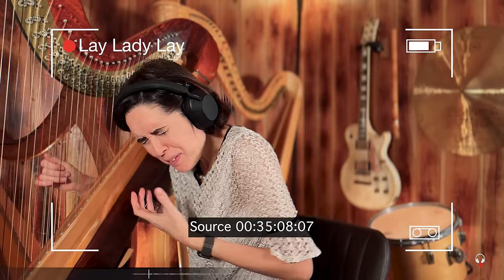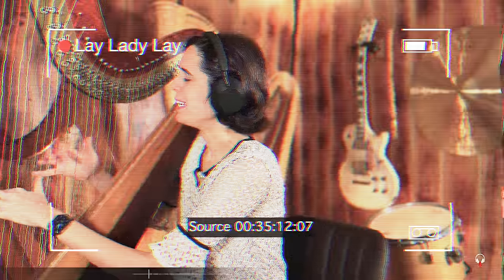Bob Dylan, Lay Lady Lay - A Classical Musician’s First Listen and Reaction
My favorite Bob Dylan experience to date! I enjoyed his gentler, more lyrical style, as well as the atmosphere and image that this song built in my mind.

If you want me to do a First Listen and In-depth Analysis of YOUR song of choice, or if you want an exclusive 1:1 session where I can answer your questions, dig deeper into a topic, or even coach you in your musical experience, such as a music theory, piano, or harp lesson, singing, music reading, etc, follow this

I’ve formed the habit of publishing all the names of my supporters simply because I appreciate your appreciation of my work, and I want to recognize each one of you personally. But, unfortunately, YouTube allows a limited number of characters for the description, and I cannot fit all names anymore. So, this is my message to each one of my supporters personally:
Amy Shafer, LRSM, FRSM, RYC, is a classical harpist, pianist, and music teacher, Director of Piano Studies and Assistant Director of Harp Studies for The Harp School, Inc., holds multiple degrees in harp and piano performance and teaching, and is active as a solo and collaborative performer. With nearly two decades of teaching experience, she teaches privately, presents masterclasses and coaching sessions, and has performed and taught in Europe and USA.

Credits: Music written and performed by Bob Dylan

VirginRock is using this material for educational, critical, research, and commentary purposes in our effort to promote musical literacy and understanding. We believe that this constitutes a “fair use” of the copyrighted material as provided for in Title 17 U.S.C. Section 107 of the Copyright Act 1976, which provides allowance for "fair use" for purposes such as criticism, comment, news reporting, teaching, scholarship, and research.